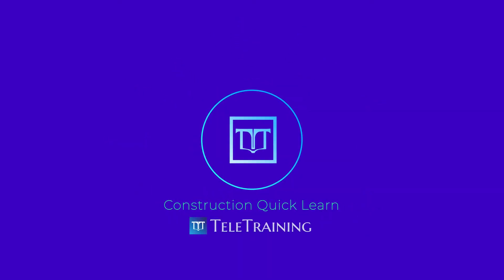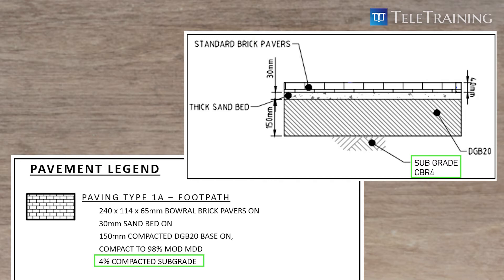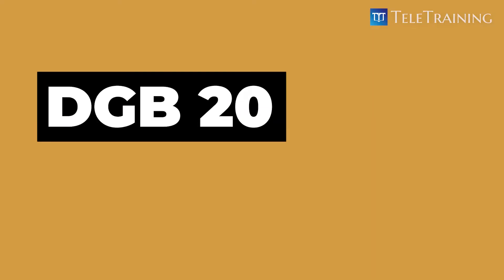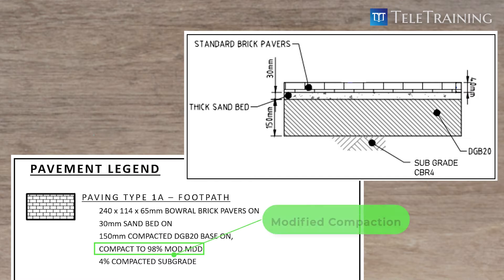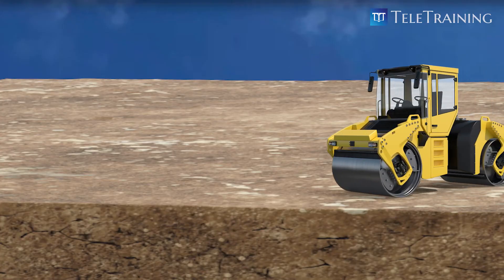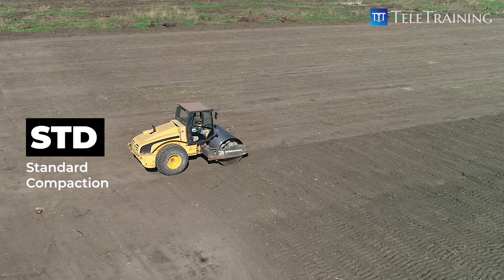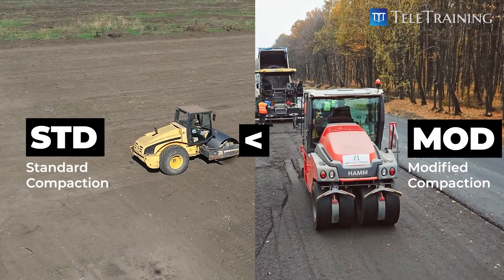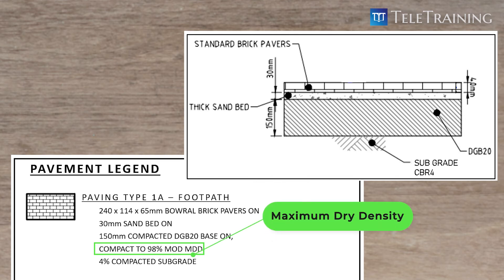How to read earthworks drawings? - For builders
TeleTraining's earthworks course covers how to read earthworks drawings for builders.